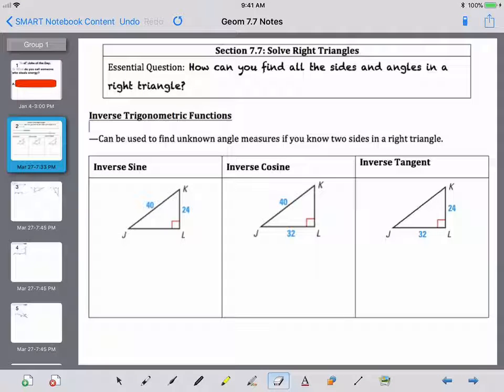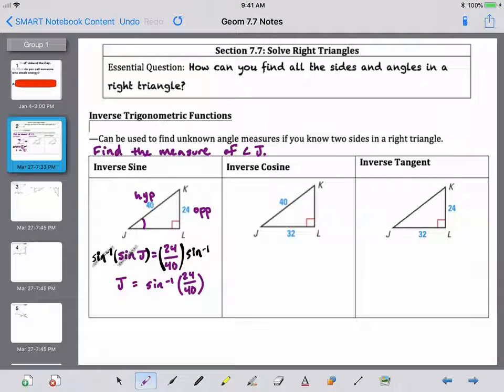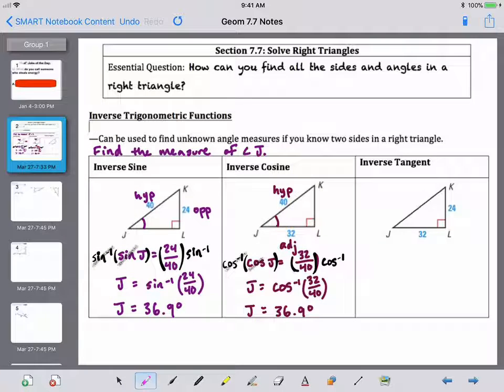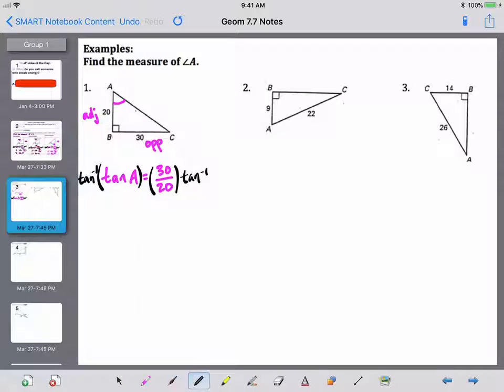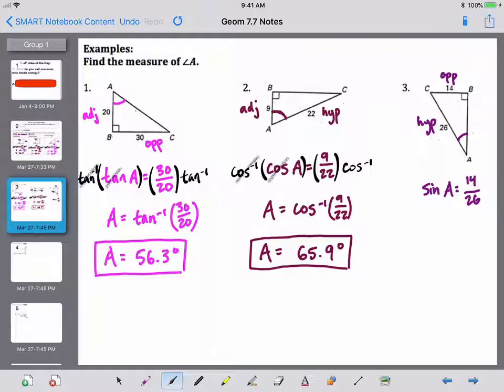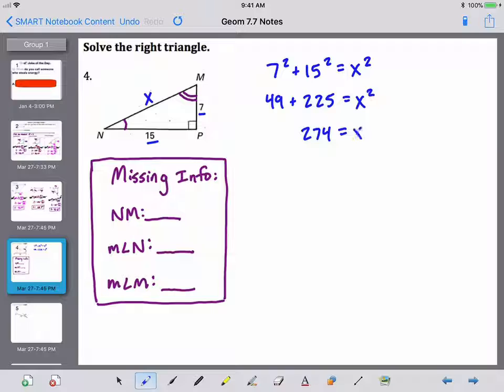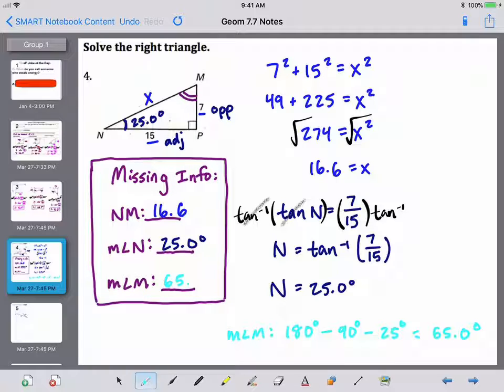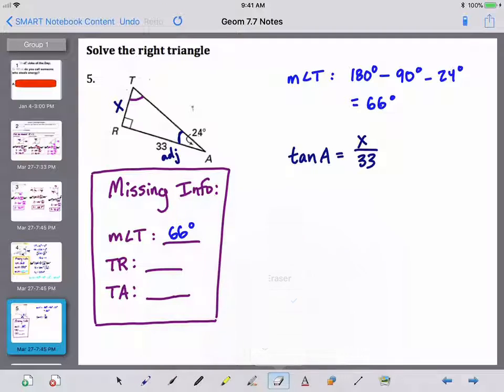Geometry 7.7 Notes (Solve Right Triangles)